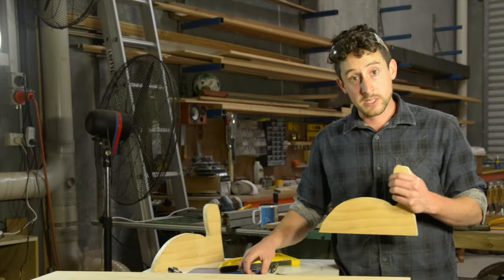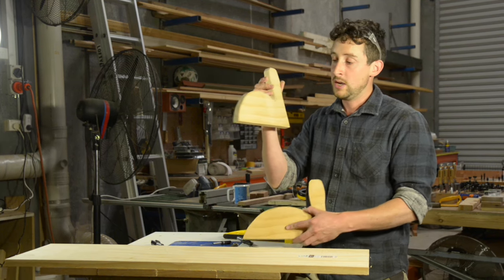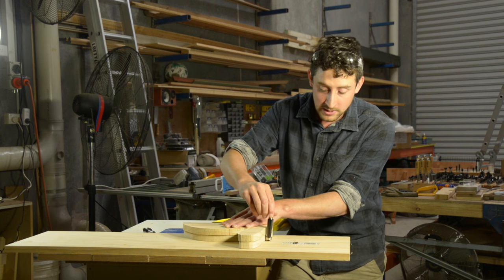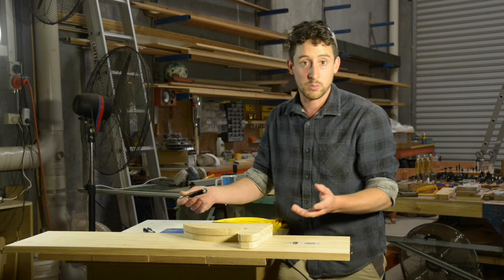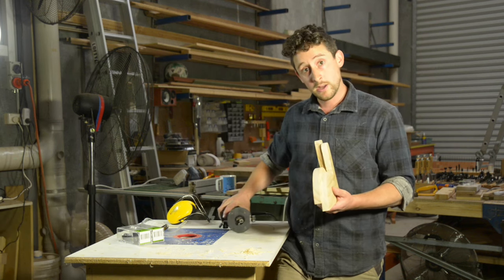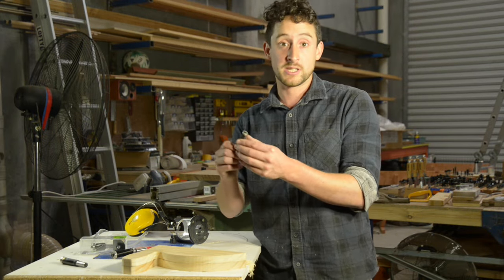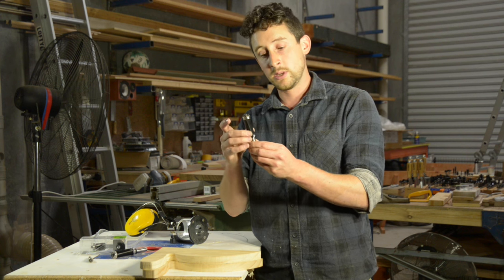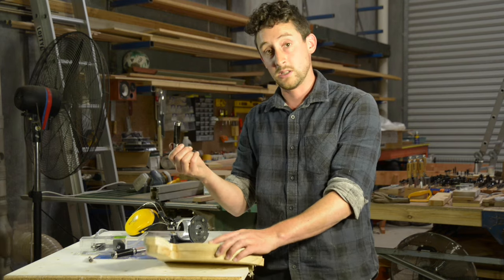The Router Bits - How to Use Flush Trimming Bits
In this episode of The Router Bits, Patrick Holcombe shows us the very practical uses of Flush Trimming Bits - limited only by your creativity and imagination...

Flush trim bits are perfect for removing excess material once timber or laminates have been jointed or for duplicating the same pattern when used in conjunction with a master template across multiple work pieces.